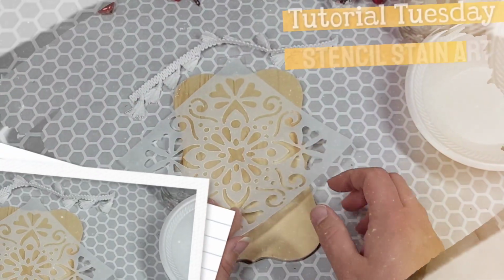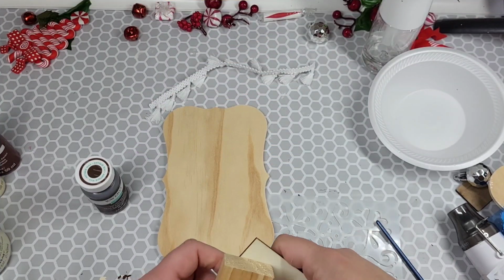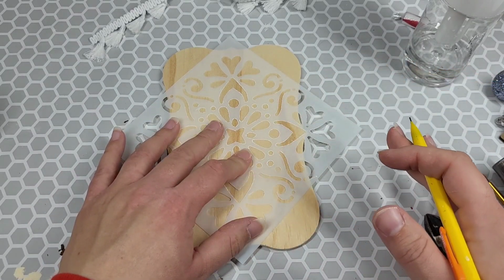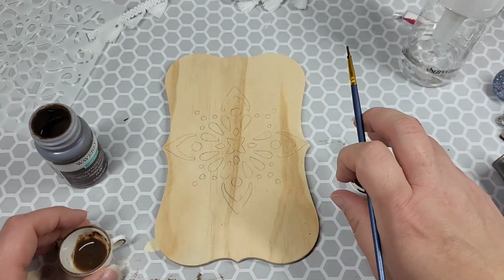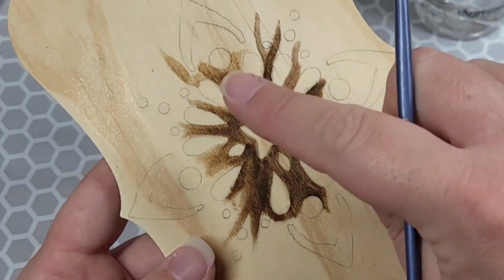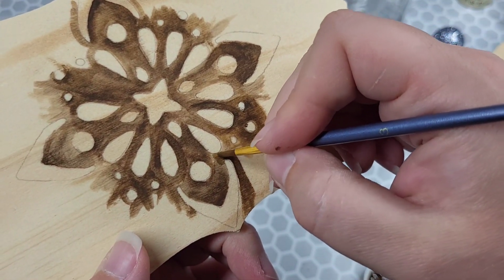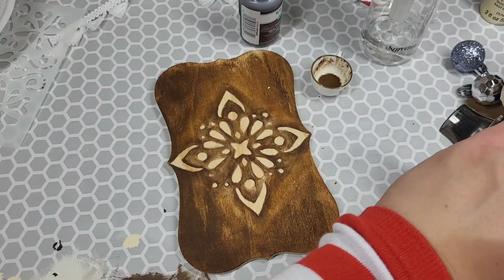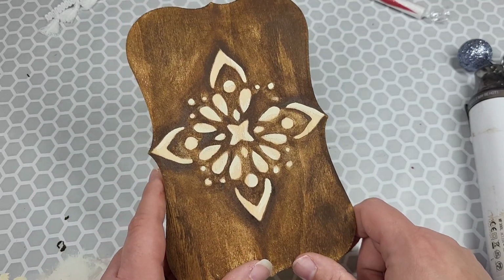DIY WooD Stain ART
In this tutorial I am going over how to DIY WOOD STAIN ART with a stencil! This easy step by step diy tutorial will help you create amazing wood art for your home, to sell or gifts!

Thanks so much for hanging out,
Brandi

-LINKS Below are to my Website, Amazon Store, Sketch book line and Merchandise-

NAPKIN Bundles, Decoupage Kits, and Downloadable prints ARE NOW being sold on my Website!
(from mobile click the menu bar in upper left hand corner, then click the SHOP button)

• DIY SKETCHBOOK
*DO you have books with DIY notes everywhere? Or, lose ideas you jot down and don't know where they went??? I created a Sketch Book line to help keep all your creativity in one place, the book even has a place to keep information on your favorite YouTube creators so you never miss an upload day!!!*

~  DOLLAR TREE DIYS ~BUDGET IDEAS ~FURNITURE MAKEOVERS/FLIPS/REFURBISH ~HOME DÉCOR ~HOME PROJECTS ~HOW TO THINGS FOR THE HOME ~CRAFTS~
 (ALL DIY THINGS RELATED TO THE HOME ON A BUDGET)

• BROWSE WITH BRANDI - Has moved to its own channel *Link above*
• HOME PROJECT SERIES- Random Home projects
• SHORTS- 58 second or less short clips